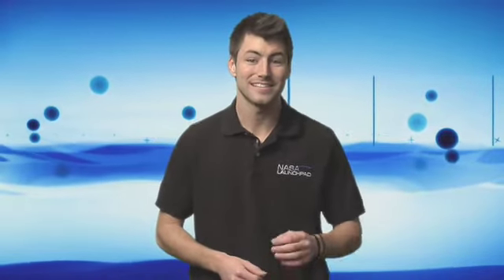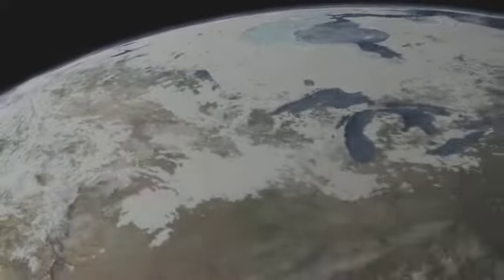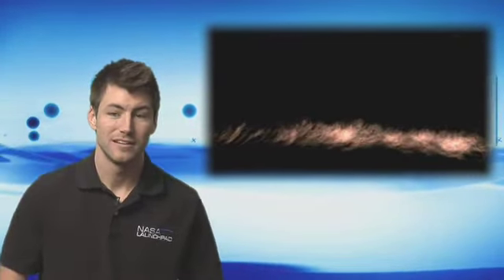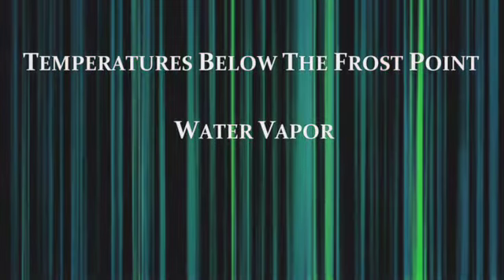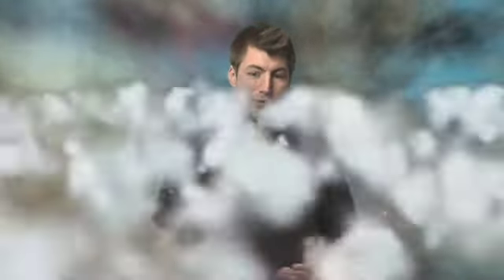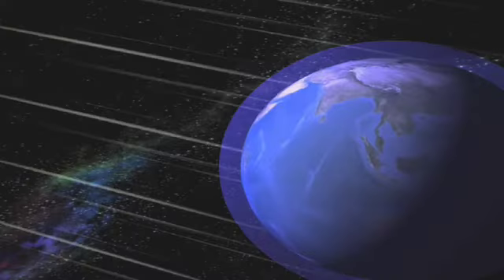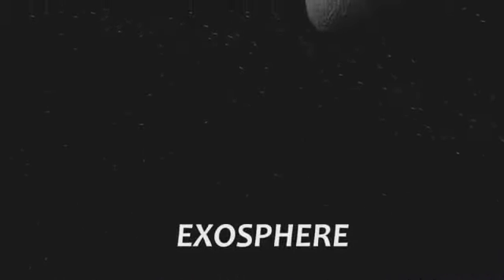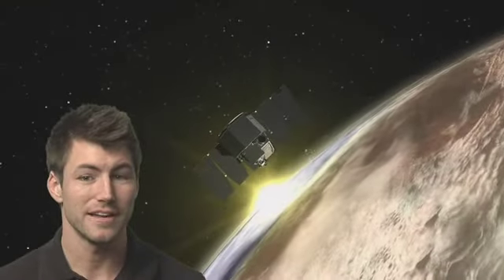Launchpad: Night Shining Clouds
Have you ever seen noctulucent or night-shining clouds in the summer sky?
Explore the layers of our atmosphere.
Find out why NASA is interested in how these glowing clouds are formed and what they tell us about Earth.